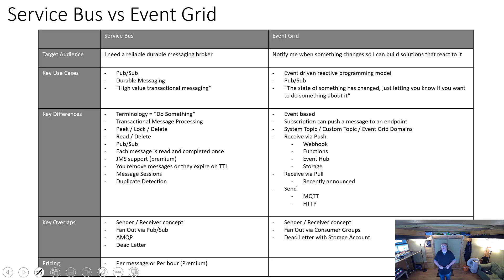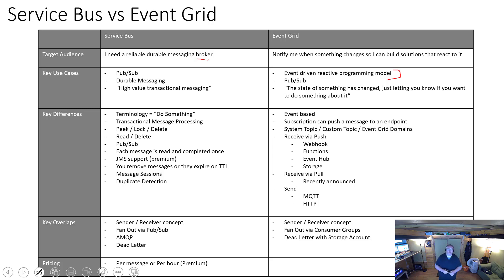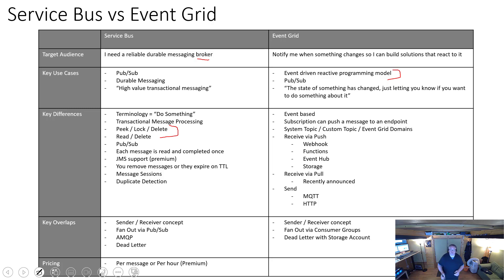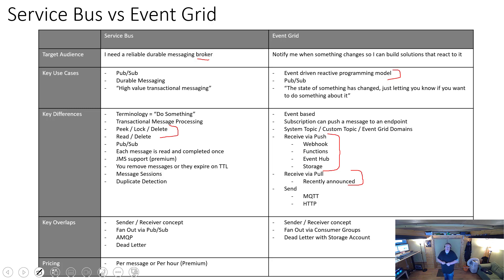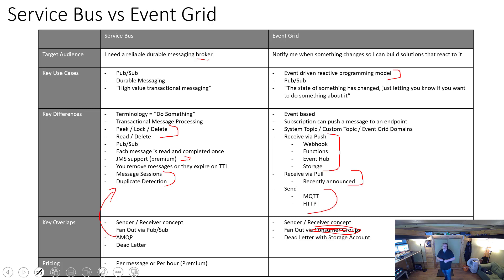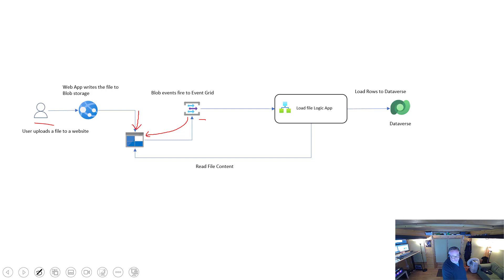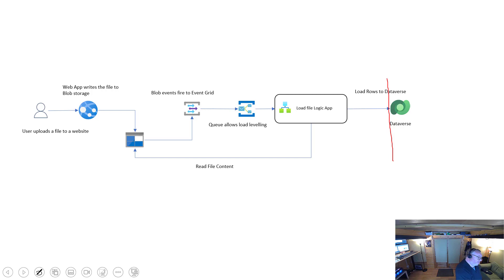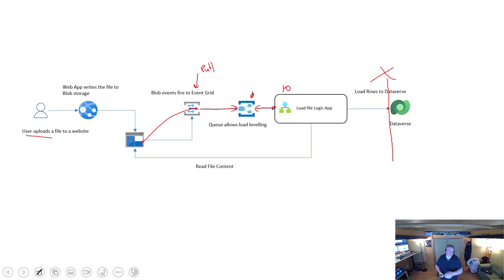Service Bus vs Event Grid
In the azure integration services platform you may be looking at messaging and eventing patterns.
In this video we will look at the similarities and differences between service bus and event grid and where to use what